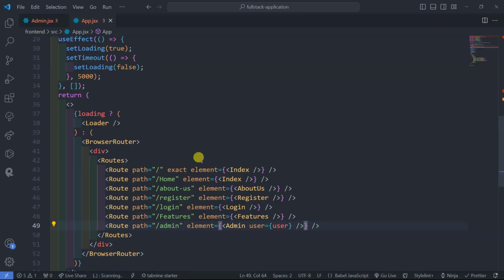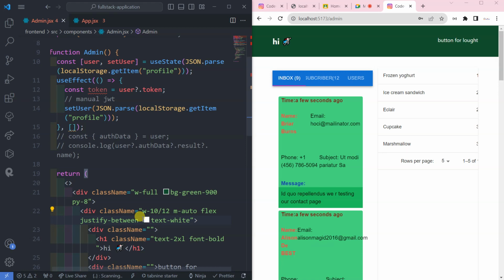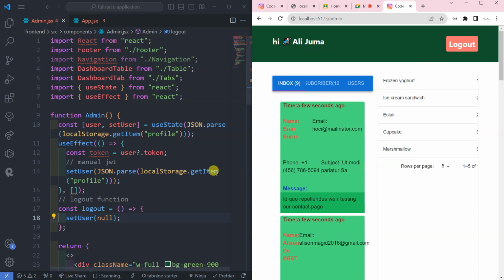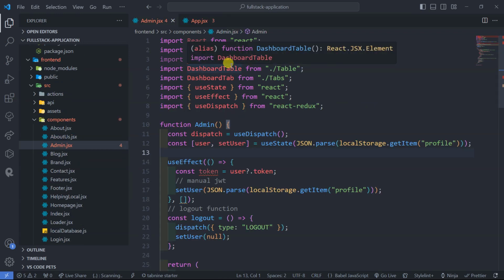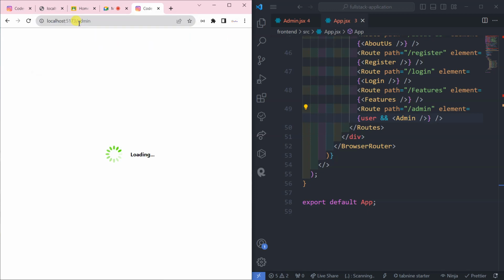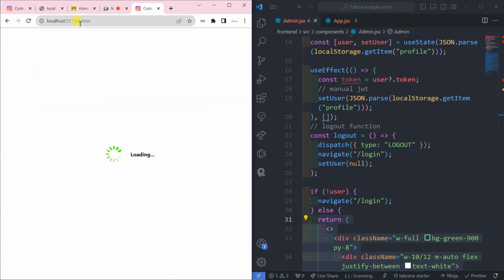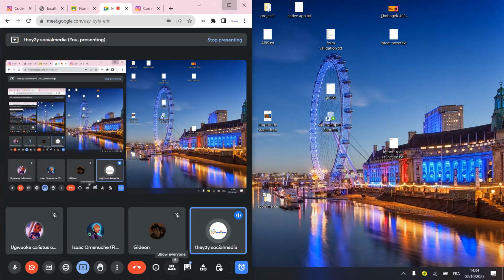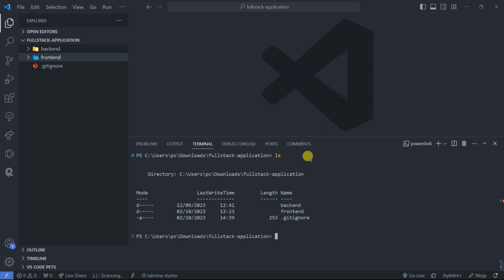Building Secure User Authentication and Data Retrieval in a MERN Stack: Step-by-Step Guide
Dive into the world of secure user authentication and data retrieval with our latest tutorial! In this video, we'll guide you through the process of implementing robust user authentication and fetching user data directly from MongoDB in a MERN (MongoDB, Express.js, React, Node.js) stack. Learn how to ensure your users' data is protected while seamlessly integrating front-end interactions with a MongoDB database. Join us as we break down the complex concepts into simple, actionable steps, empowering you to create secure and efficient web applications. Don't miss out – unlock the secrets to MERN stack authentication and data handling now!